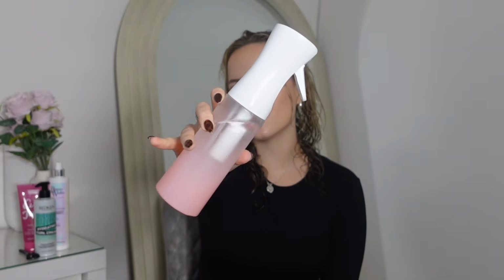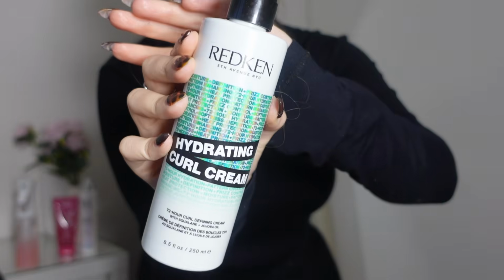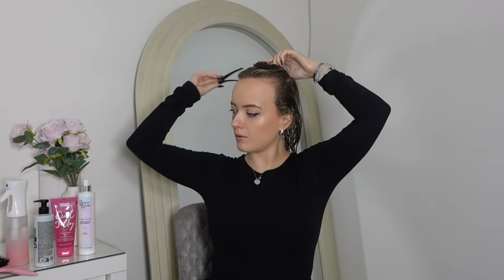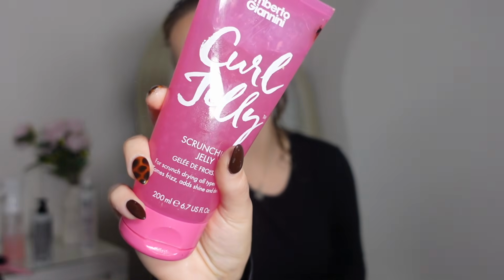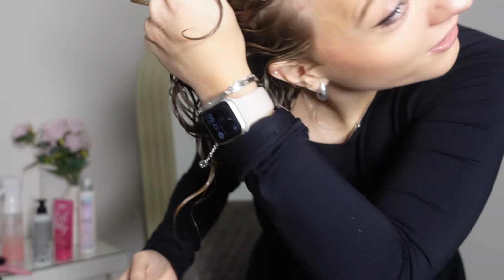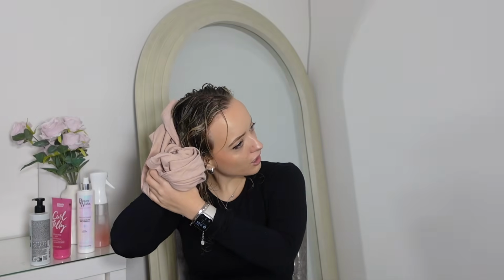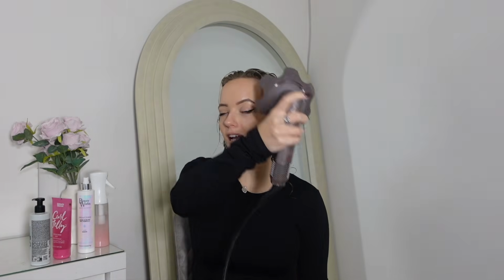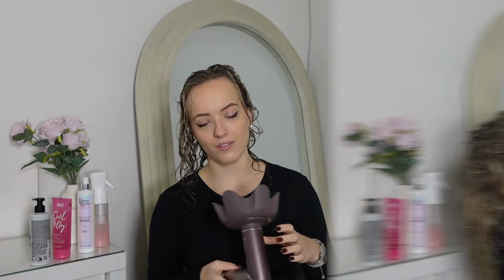My Updated Curly Hair Routine ft. Shark FlexFusion Diffuser | Defined, Frizz-Free Curls!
Watch me diffuse and style my short curly hair using the Shark Flexfusion Diffuser — my new favourite tool for defining curls without frizz! ✨

This natural curly hair routine helps bring out volume, bounce, and shine in my naturally curly hair. Perfect for anyone with short curls looking for an easy, everyday styling method. Scrunch out my gel cast to get the perfect curls.  Showing you how to use a diffuser on your natural curly hair to reduce frizz providing the only curly hair tutorial you need.

🎥 Featured Tool: Shark FlexFusion Diffuser Attachment
🌱 Hair Type: Short, naturally curly (Type 2c, 3a and 3b)

Tips:
Sleep in a Silk Bonnet and Silk Pillowcase
Get a water mist bottle